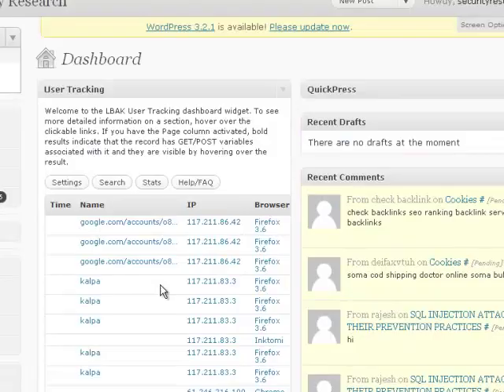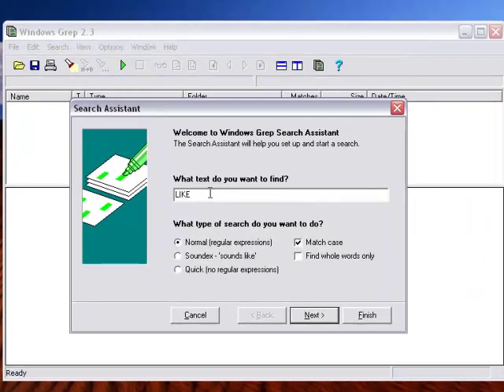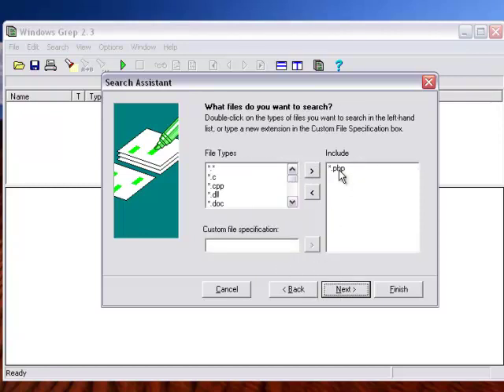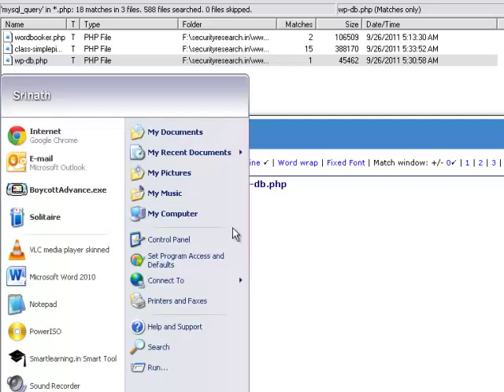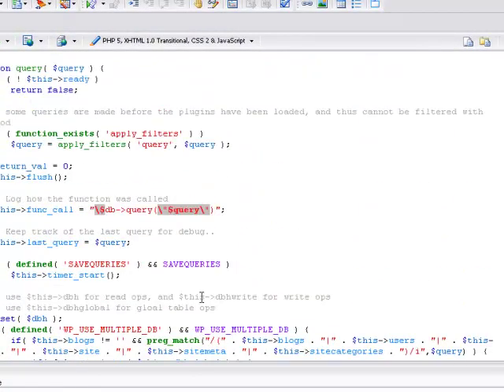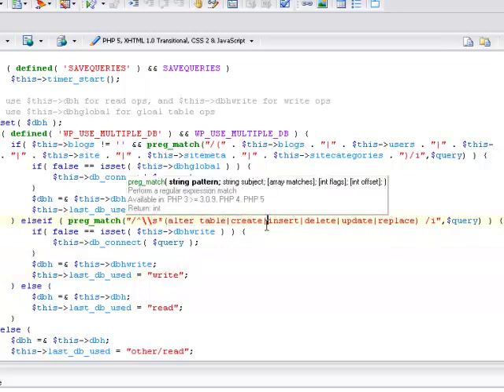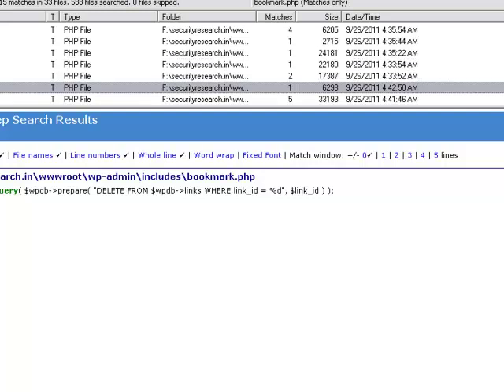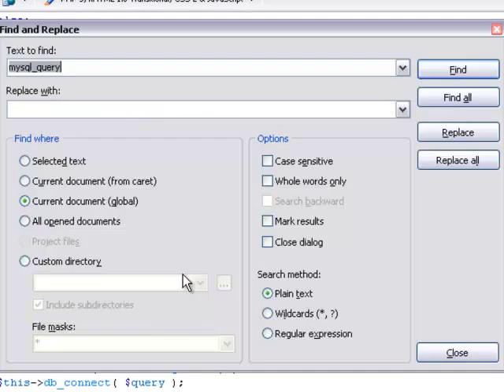SQLI-Dwarfs-02.mp4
Defending word-press from SQLI based attacks.